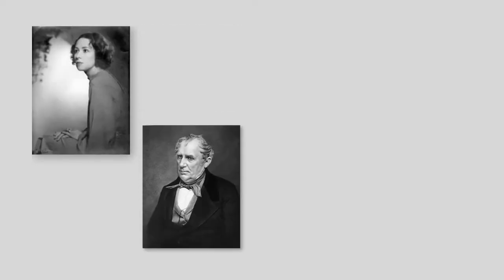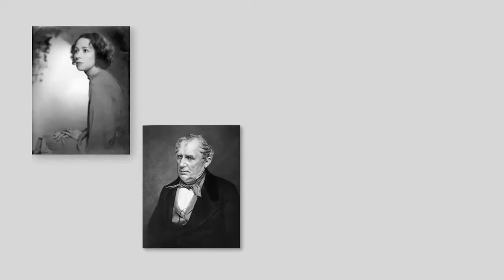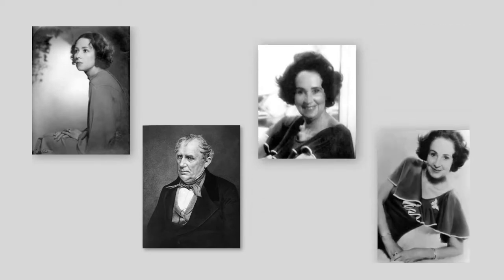Sub-Genres: Historical Romance | Spare Room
365 Days of Character Creation

365 Days of Character Creation